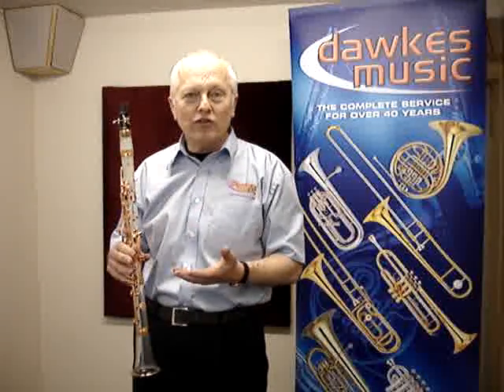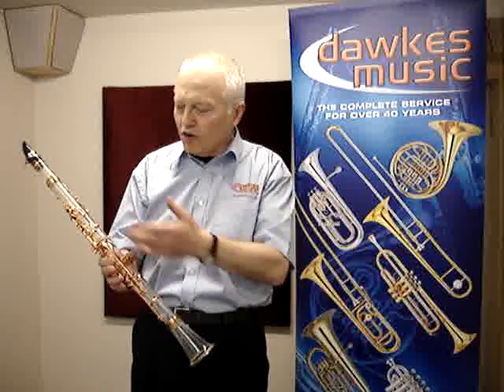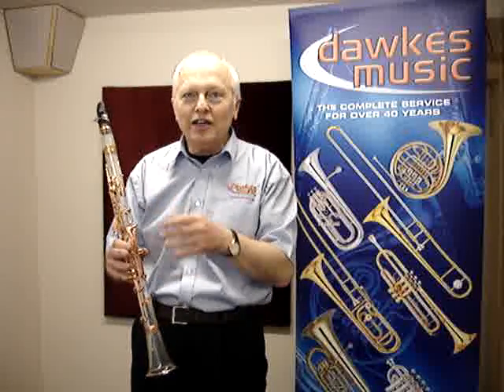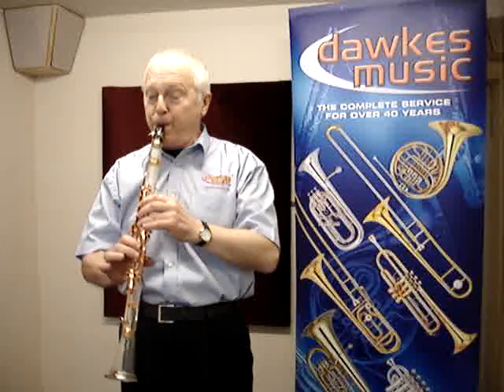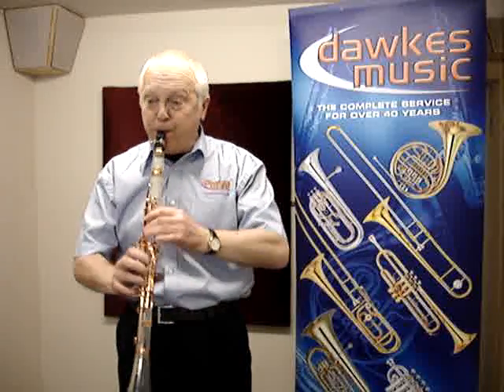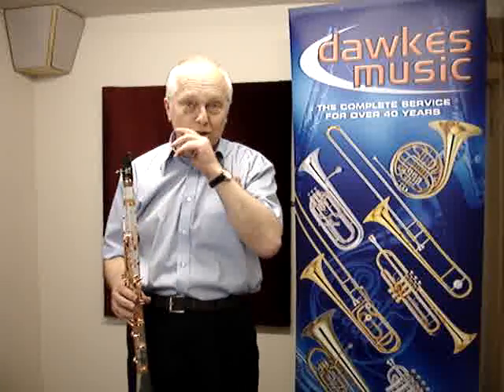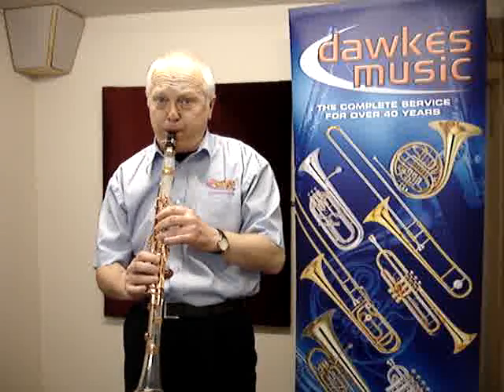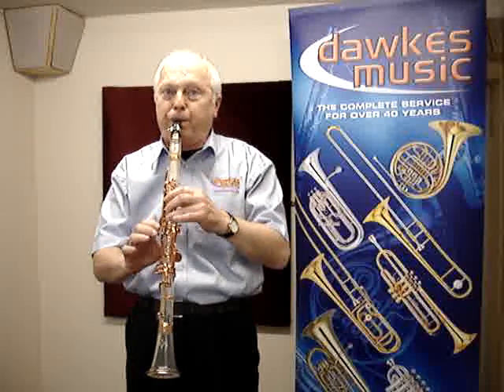Buffet B12 - Limited Edition Clear Model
This is a very limited edition B12 clear model, made some years ago. This one came through our shop for sale, we wanted to demonstrate the full capabilities of the Buffet B12 so why not use this special one!